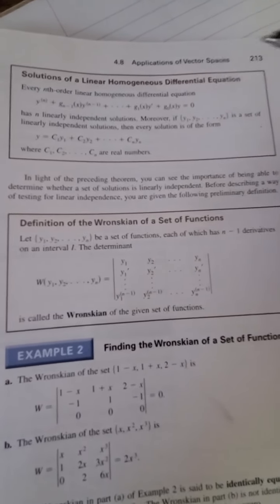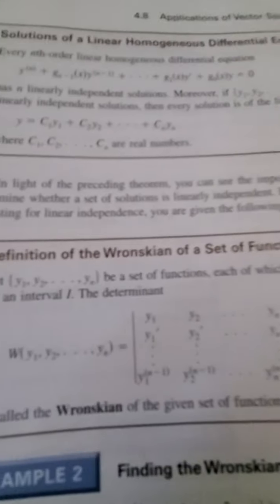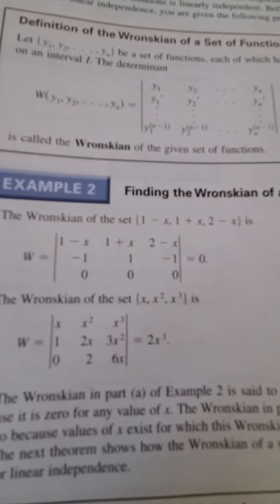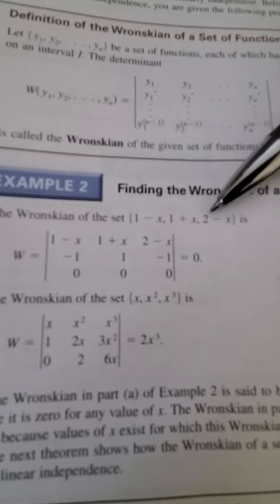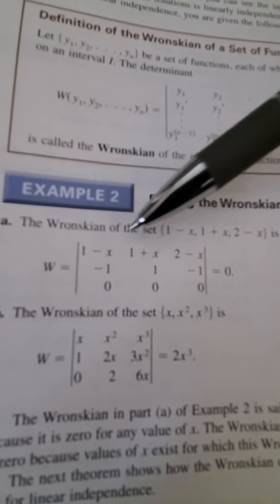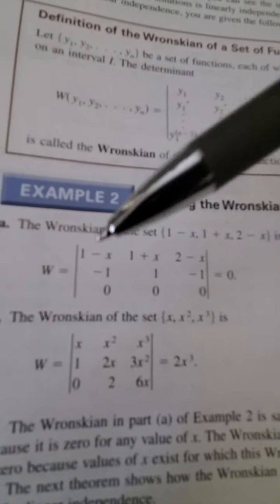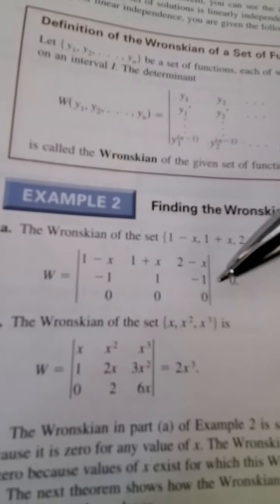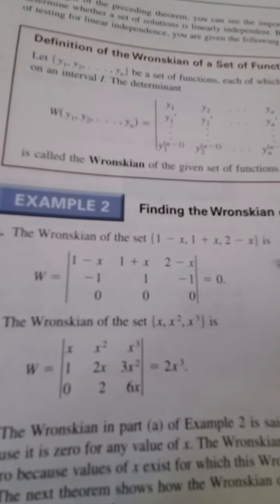4.8.1 Wronskian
Math